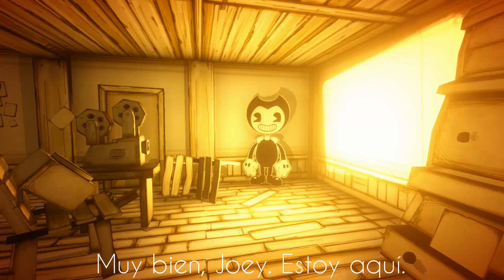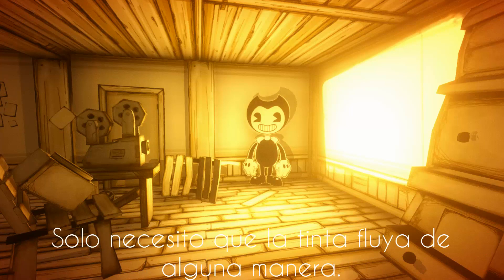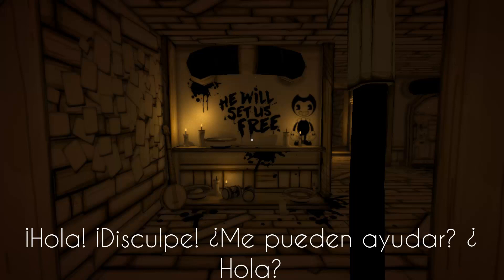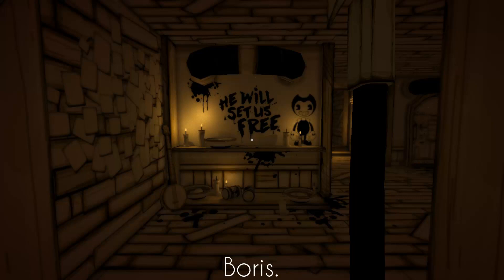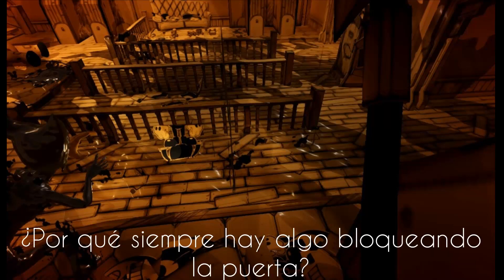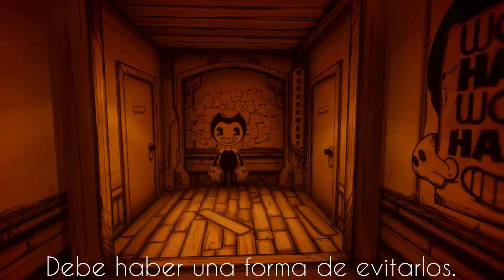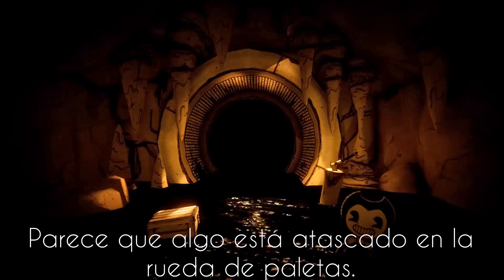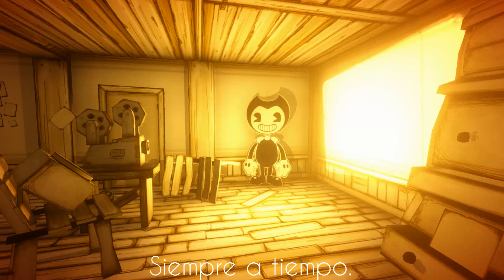All Henry Stein Voice Lines Sub-Spanish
Well, as you know, this is the last video of this video saga of the voice lines of Bendy And The Ink Machine, although it may make another video, since Henry has the old voice lines (From Chapter 1) but not I put them here in the video, because it was going to be very long (Consider as extra video). For now ... Enjoy the video, the new content will be out in a few days.